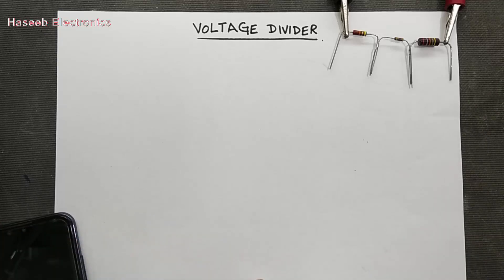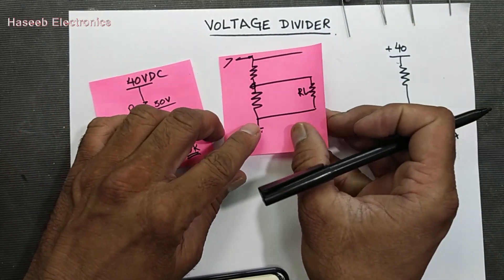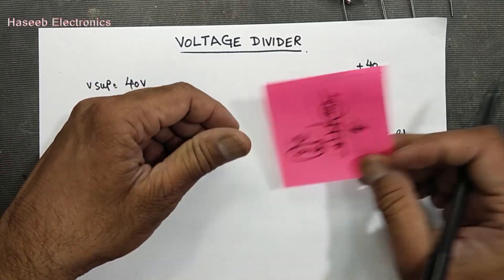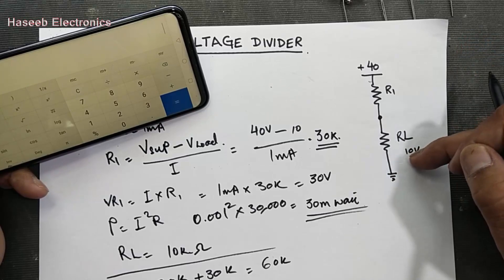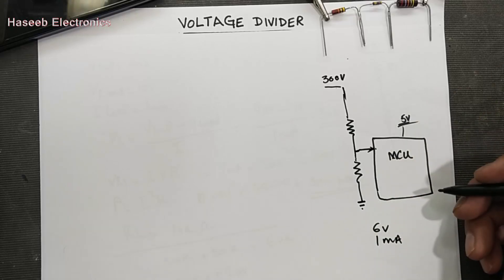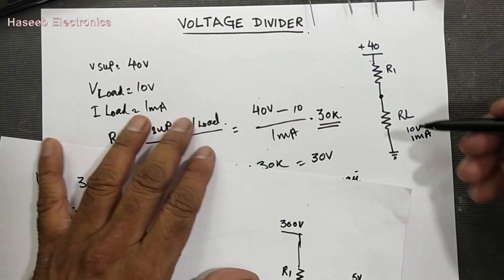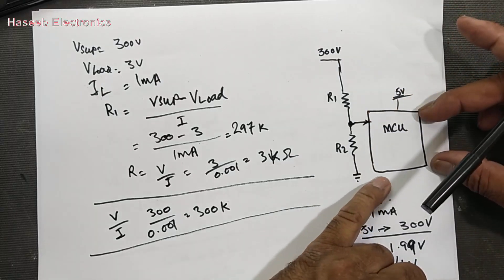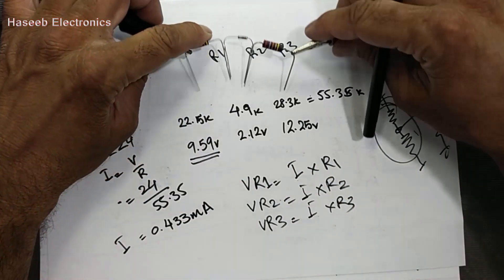[402] Voltage Divider Circuit Explained / How to Calculate Resistor Voltage Divider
in this video i discussed  Voltage Divider Circuit / How to Calculate Resistor Voltage Divider, why we need voltage divider in any electronics circuit